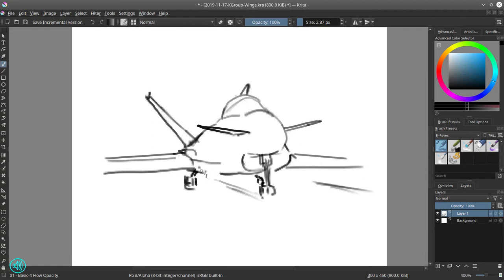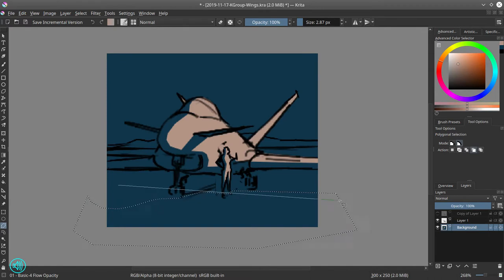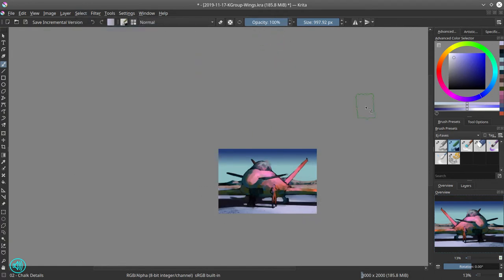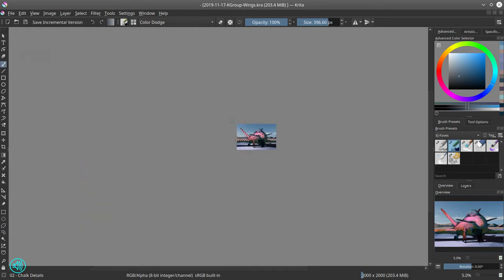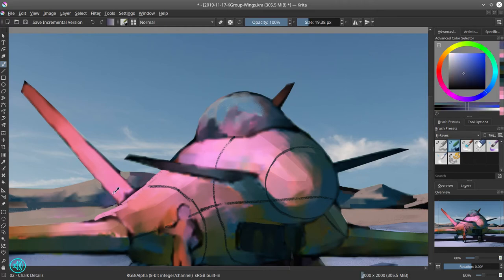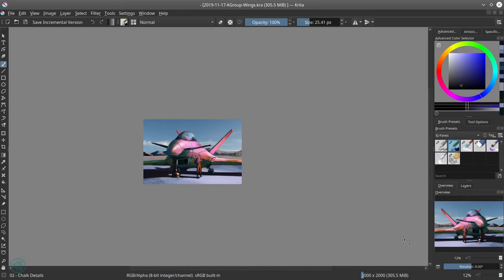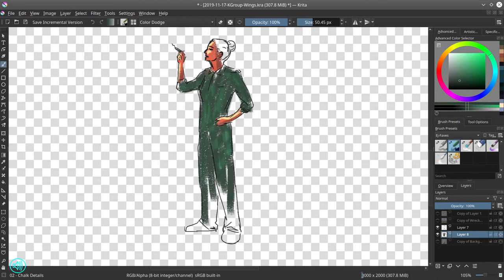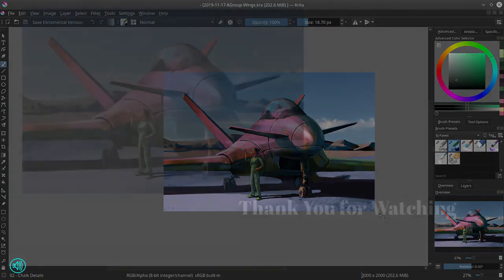Wings - Digital Painting Narrated Timelapse - Krita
This was a prompt from the Krita Facebook group. It’s a fairly straightforward illustration, though I placed a heavier emphasis on the pilot than the actual wings of the airplane. What can I say, I love my narratives… and having that female pilot smoking definitely lends a story to the illustration.